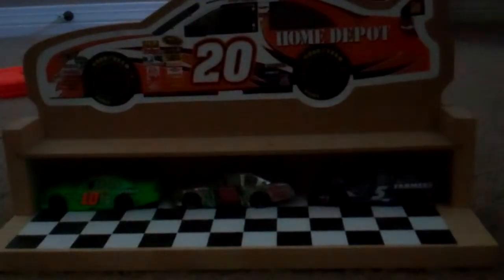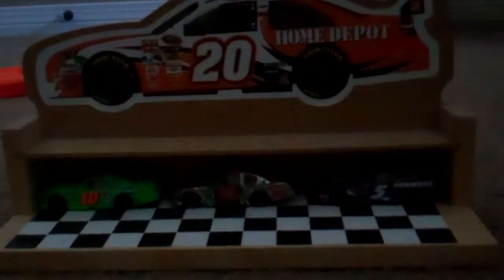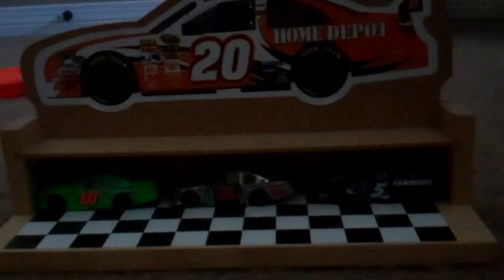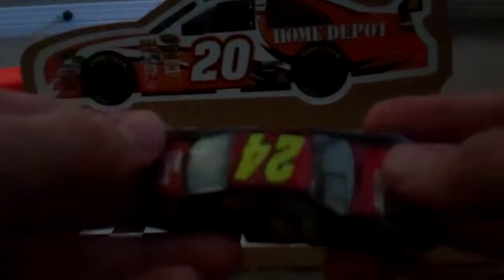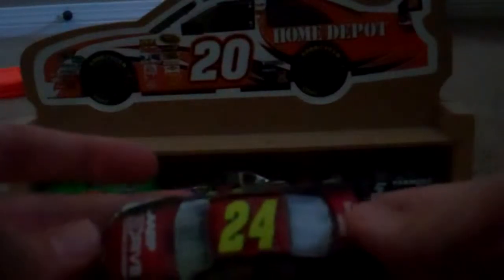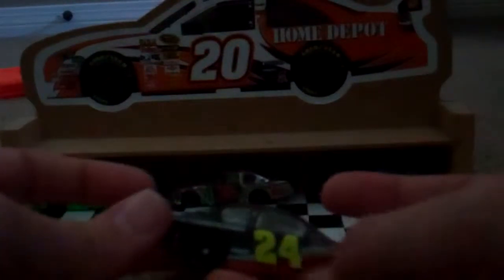Diecast Reviews: Jeff Gordon AARP 24 Chevy